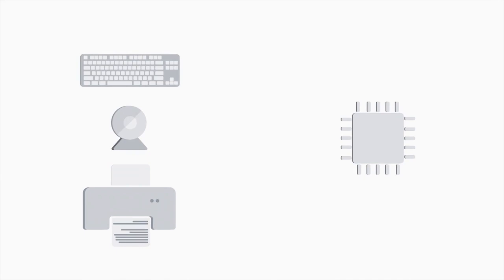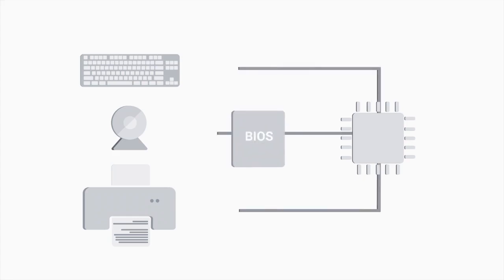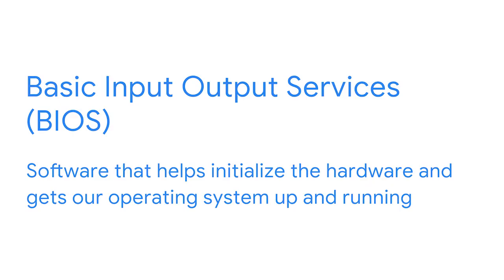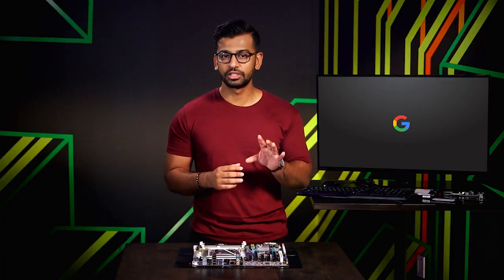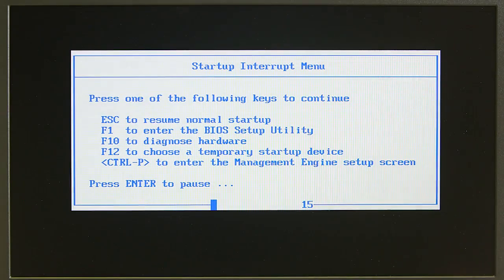Module 2... BIOS